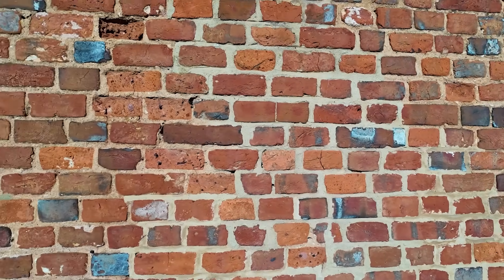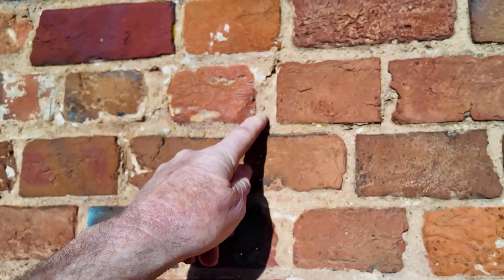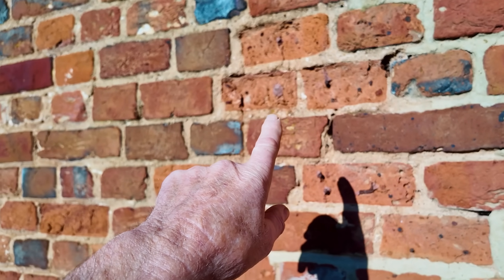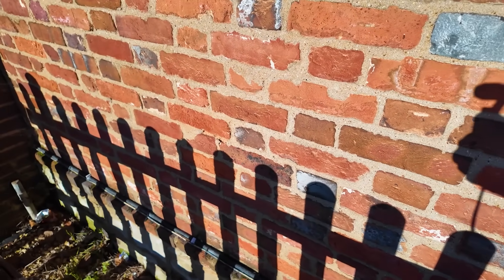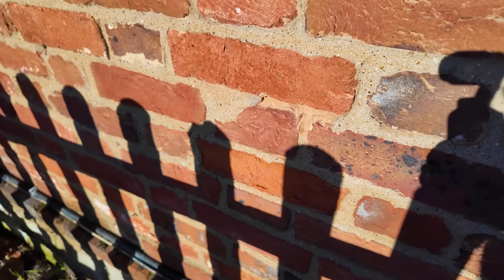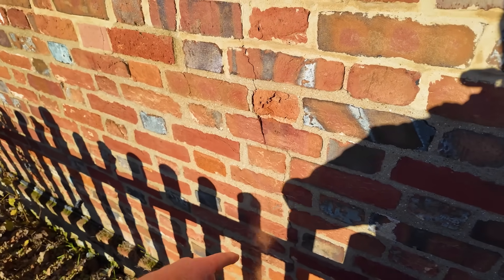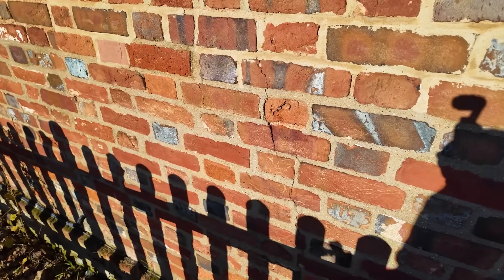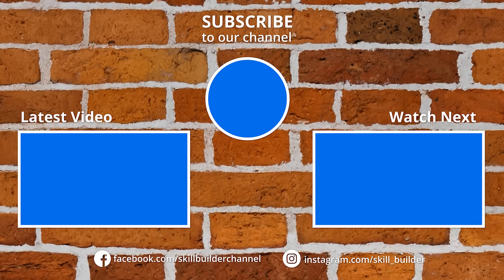Cement Pointing on Old Bricks - Good or Bad? (You Decide)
If you work on older brickwork, you’ll know how much the choice of mortar matters.

This wall is a perfect example of what happens when soft, historic bricks meet different approaches to pointing.

Lime behaves one way, sand and cement behave another — and the long-term results can be dramatically different.

This isn’t about tradition for tradition’s sake. It’s about understanding how old bricks absorb moisture, how they move with the seasons, and how rigid mortars can quietly set a wall up for failure.

The evidence is right here in the brick faces, the spalling, the cracks, and the way the wall has responded over time.

The big takeaway? Lime mortar remains the most forgiving and compatible option for walls built with soft, slightly impure or reused bricks.

It’s easier to maintain, it allows the wall to breathe and move naturally, and it gives you a fighting chance of removing or replacing bricks without making the damage worse.

There’s a lot of misunderstanding out there about lime mortars, spalling and cracking.

We’ll be following this up with a deeper dive into lime, including expert opinions and some proper long-form exploration.